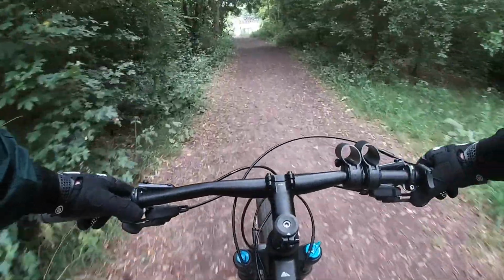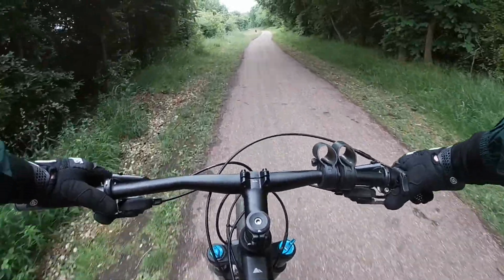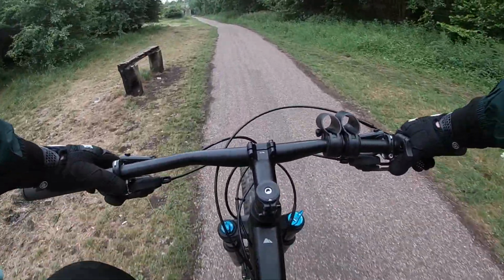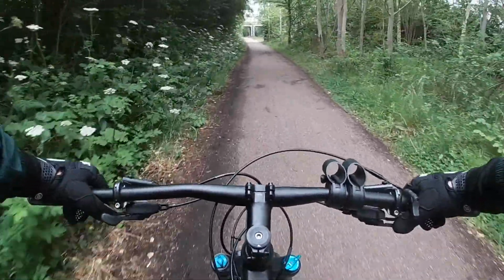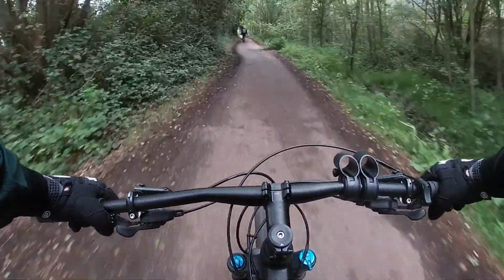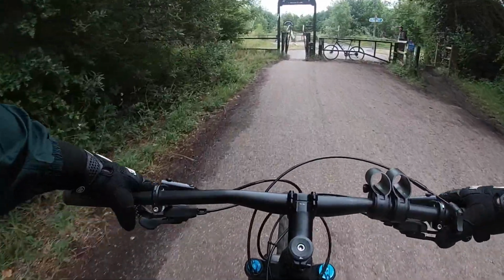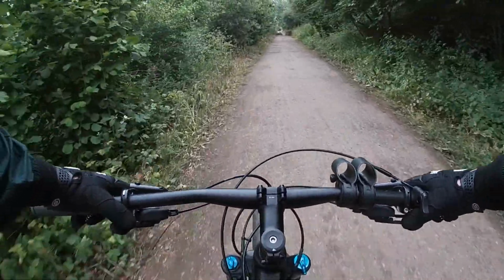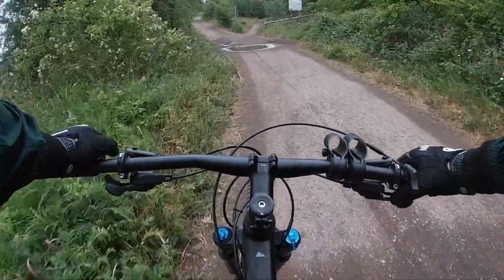Lets Go For A Ride Part 1